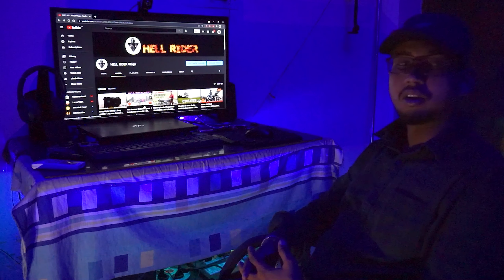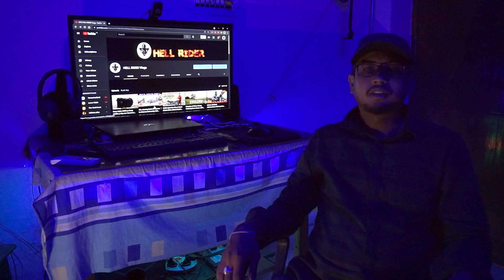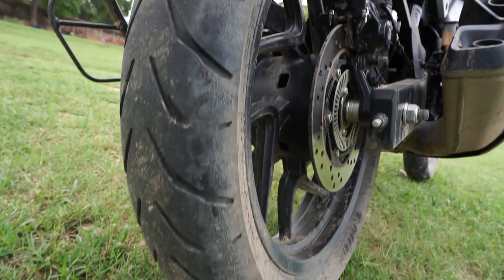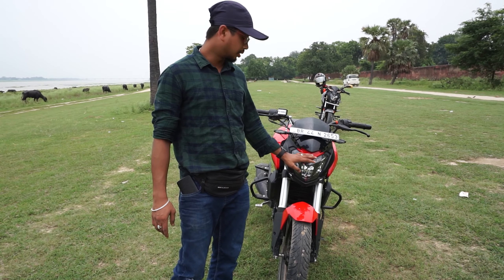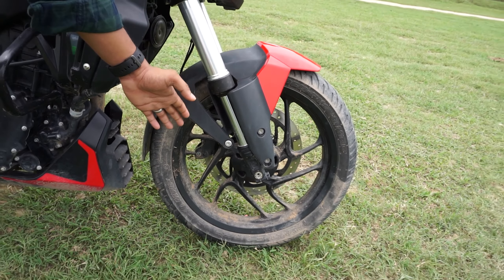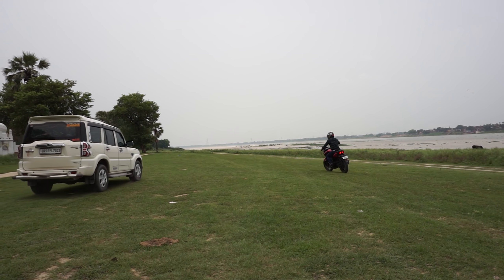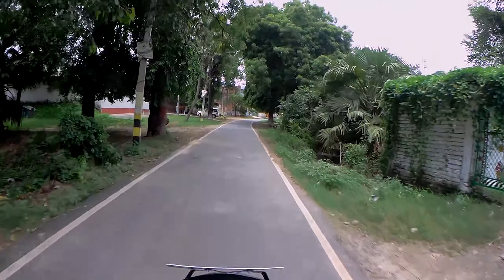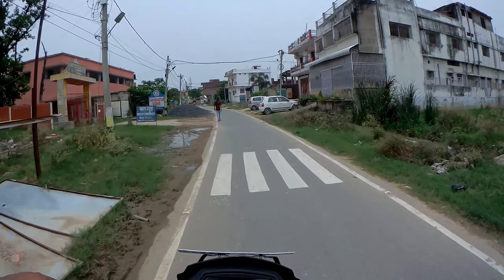BAJAJ Dominar 250 BS6 | 2021 | Detailed Review | Hell Rider Vlogs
Max Torque (Nm @ rpm): 23.5 @ 6500
Max Power: 19.85 kW (27 PS) @ 8500 rpm
Displacement (cc): 248.77
Type: Single Cylinder, 4 stroke, DOHC, 4 valve, ...

Social handles

About Me - Love To Make Videos
VLOGGER FROM INDIA.

Stay Home Safe Home.